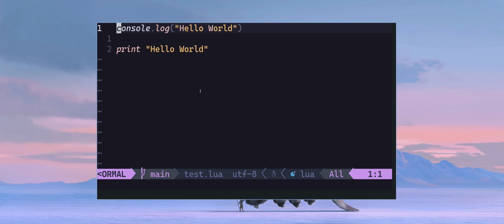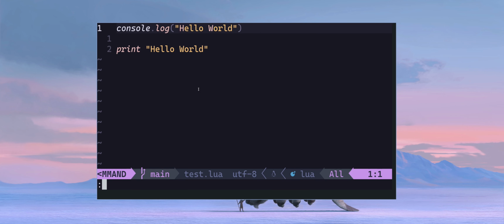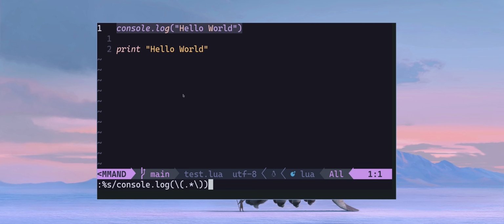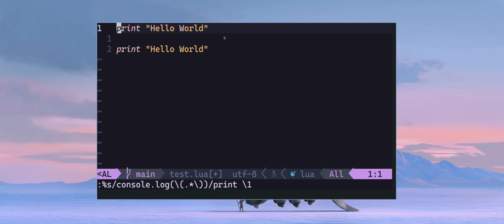VIM Tricks #4 substitute matching groups